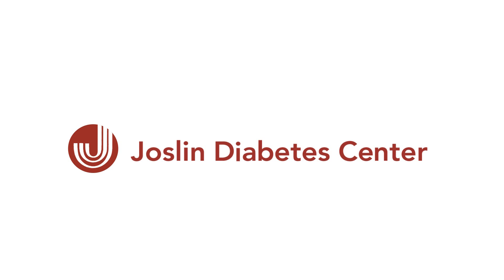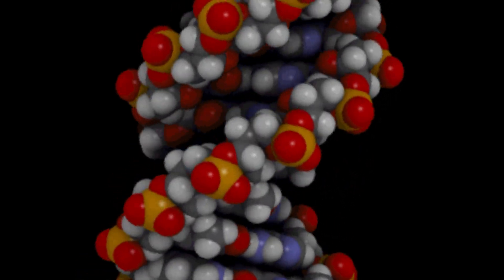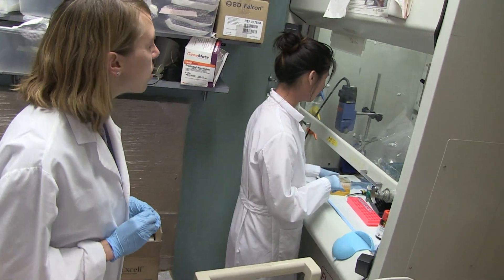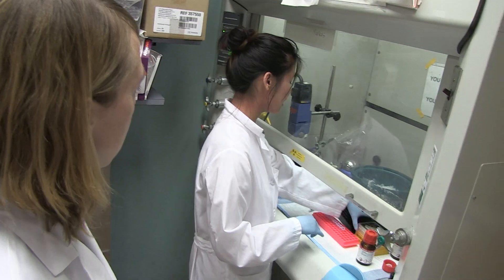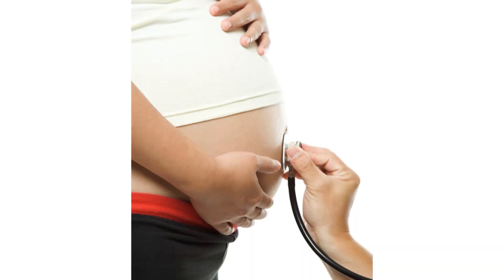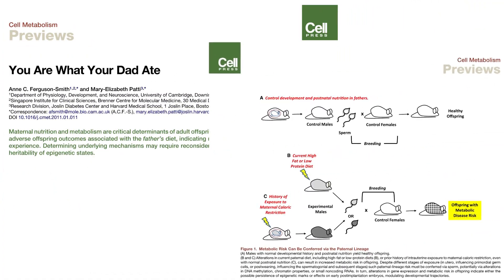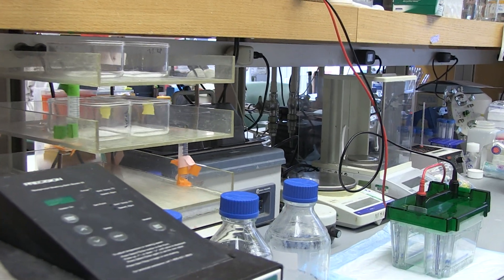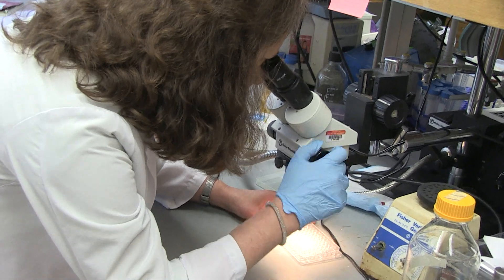Above DNA: Epigenetics and Diabetes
Research suggests that risk for type 2 diabetes in some people may have begun very early in life, as a result of differences in how nutrients were reaching the developing baby. Differences in nutrition, either too few or too many calories, differences in the types of foods eaten, or differences in how the placenta and umbilical cord functions to deliver nutrition to the baby, can all increase babies' risk for developing type 2 diabetes much later in life.